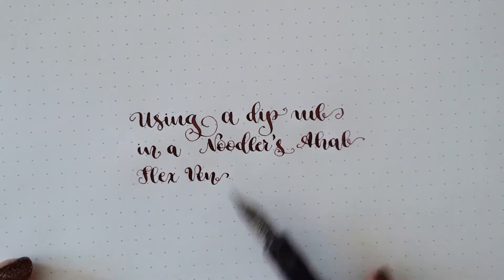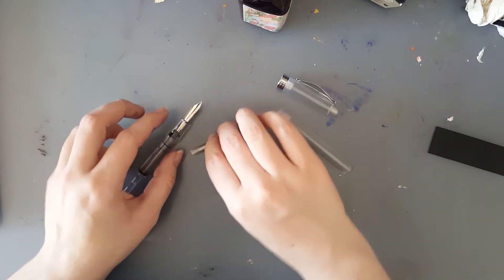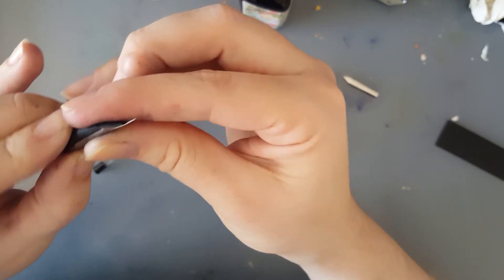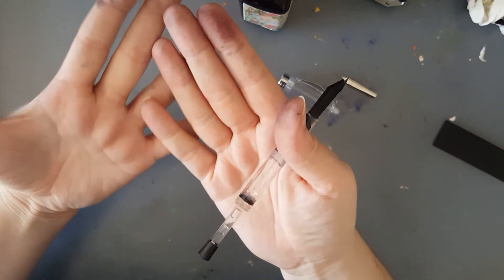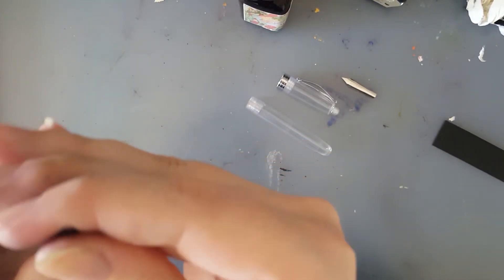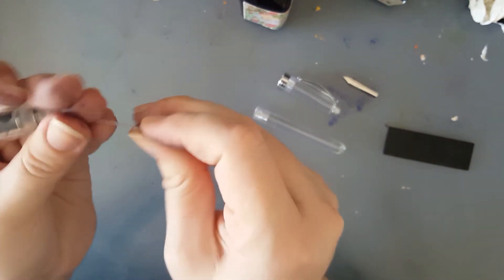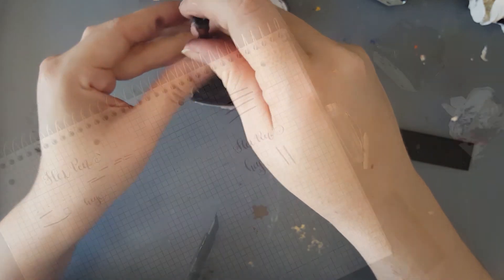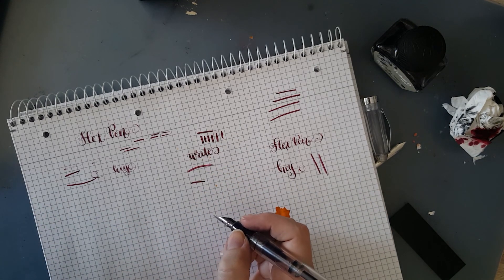My Frankenpen: Using a Dip Nib in a Noodler's Ahab Flex Pen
PLEASE READ ON FOR TIPS AND ANSWERS (nibs and Ink and Paper)

** NIB OPTIONS **
The Nib I am using is E.W. Leo Rose Nib. Supposedly most G-Nibs and Rose Nibs do work. I have tried John Mitchell's Rose, Zebra G, Nikko G and Tachikawa G in my Ahab and even though I could fit all of them on there, most of the other nibs left quite a big gap between feed and nib which resulted in lots of railroading. You could fix that if you heat set the feed. Since the feed is made of ebonite  it gets pliable when heated and so you should be able to fix any gaps. The E.W. Leo nib did not require heat setting, which is why I would recommend it, if you can find one. I got mine at a flea market, so I don't really have any source I could recommend.

** INK **
This only works with a very wet flowing ink. I have tried it with Pelikan 4001 ink and have not gotten the pen to write, even if it had just been writing perfectly with Apache Sunset. Noodler's Ink works great for that, but this will require you to use good bleed-proof paper.

** PAPER **
Since Noodler's Ink had a tendency to bleed sometimes, and wet flowing inks in General have this tendency you should use high quality paper. If you get premium laserjet printer paper, Clairfontaine or Rhodia you should definitely be on the safe side.